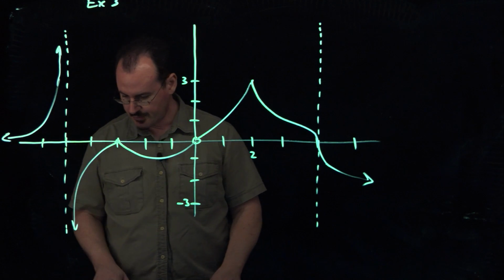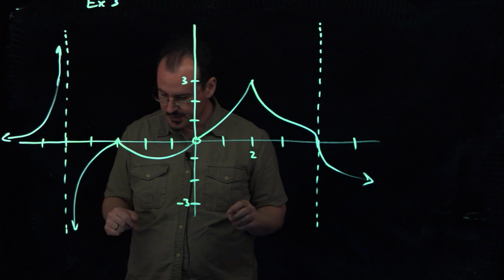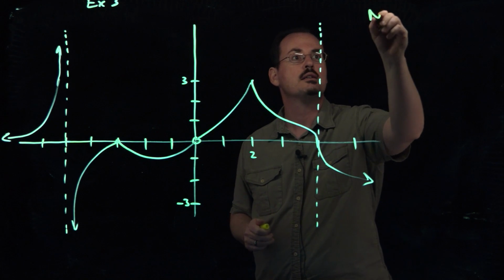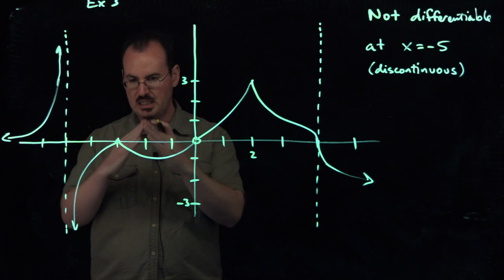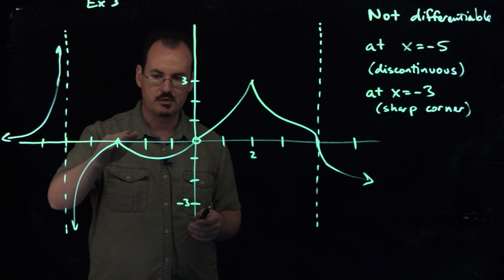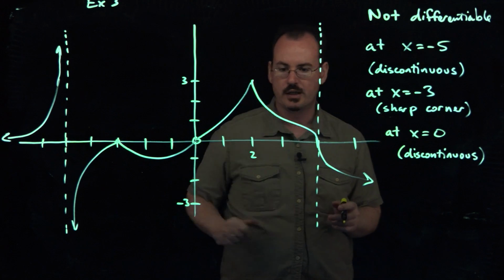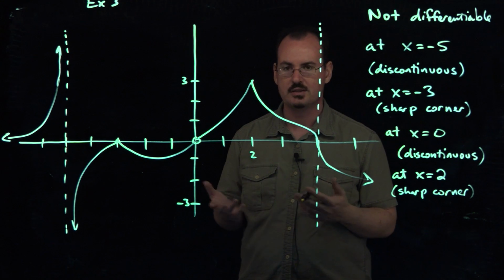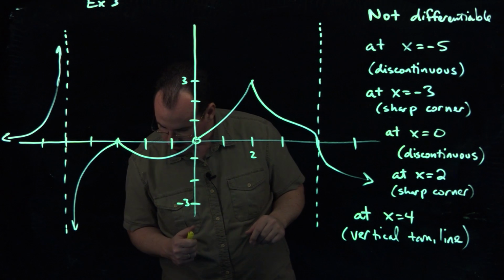Section 3.4 example 3